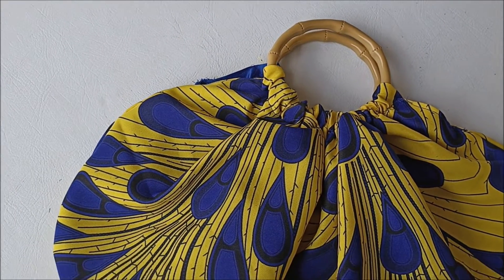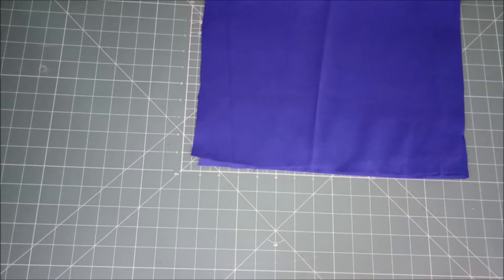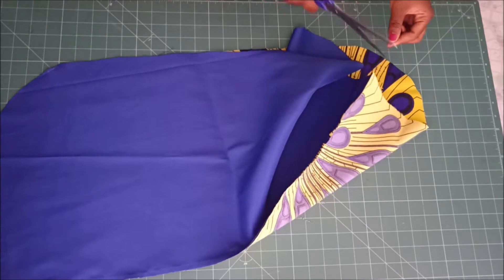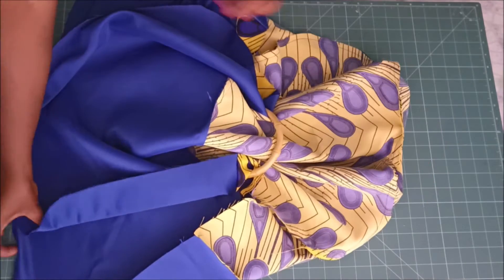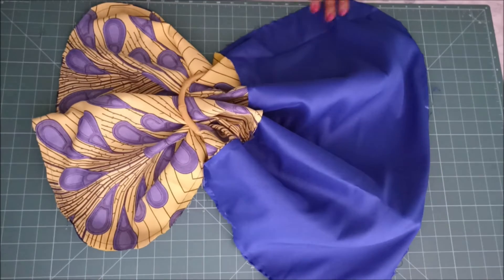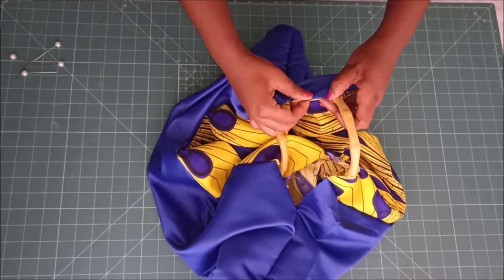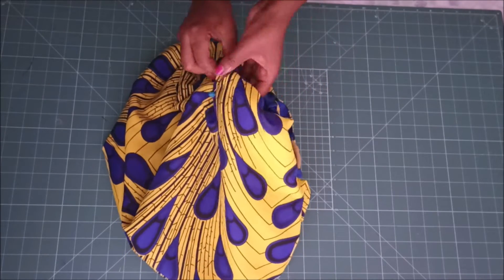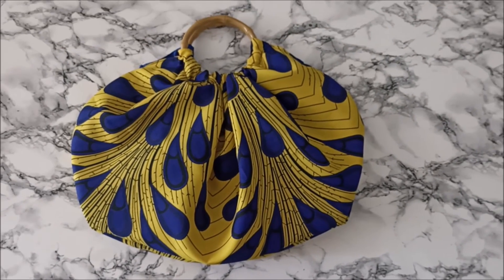How to Sew Round handbag with BAMBOO handles - Tote bag with African Print Fabric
Materials
Solid color fabric(polyester/pollycotton)
Printed fabric
Rope
Jute thread
Sewing machine
Needle and thread
Measuring tape and ruler
Marking chalk